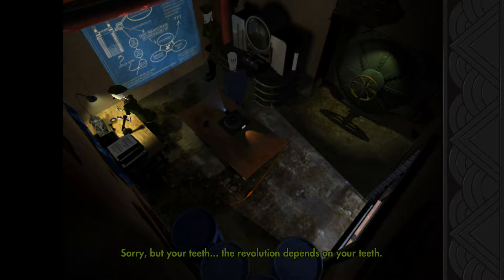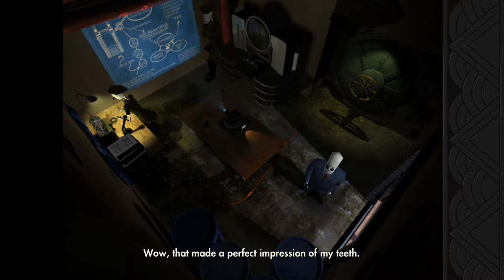Grim Fandango Remastered Part 4: Logistics - Bro-Ops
"Glottis butt lattice", try sayin' that five times fast